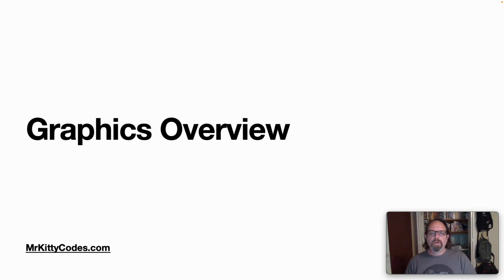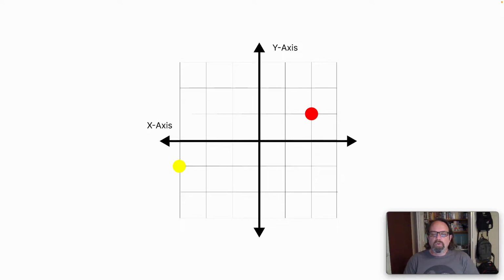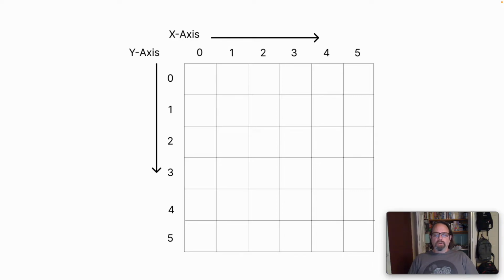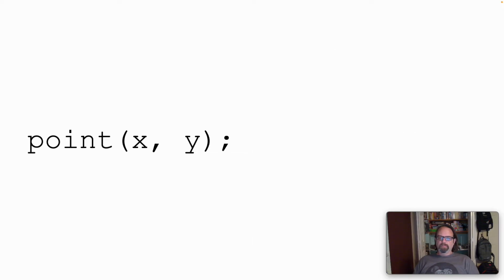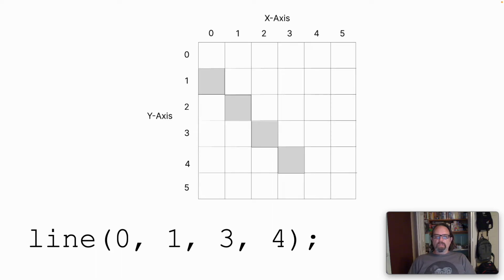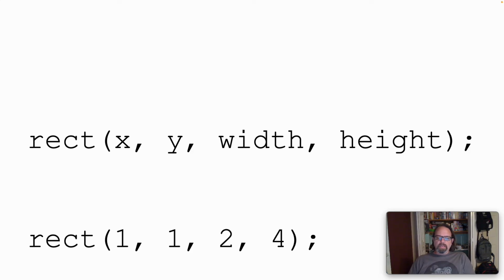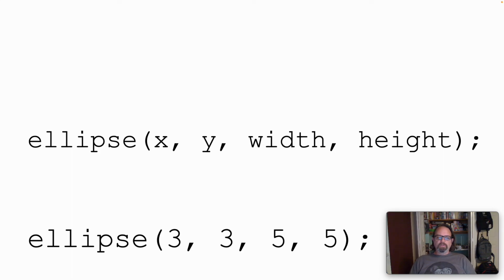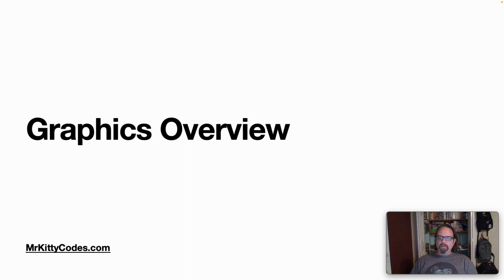Graphics Overview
Learn the components of the screen, the X - Y Axis, the basic functions of drawing on the screen. point(), line(), rectangle() and ellipse().